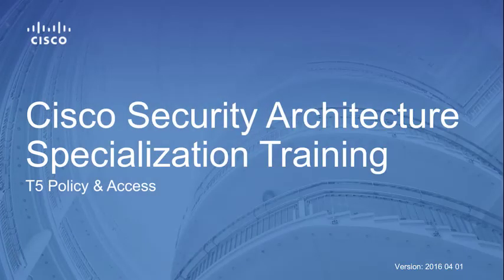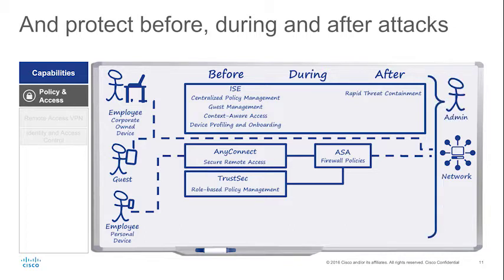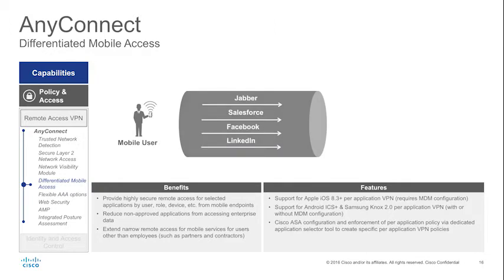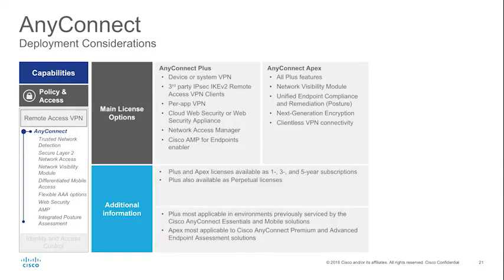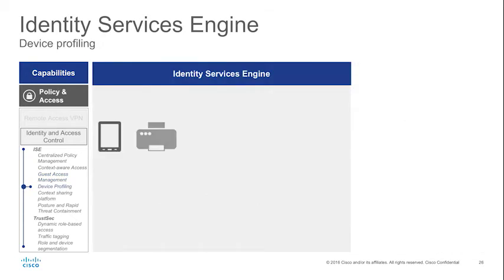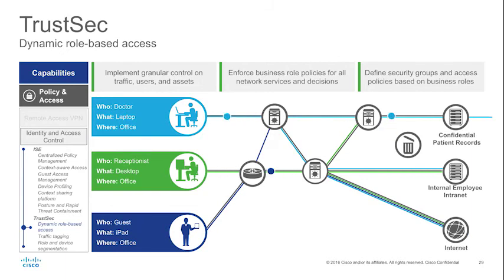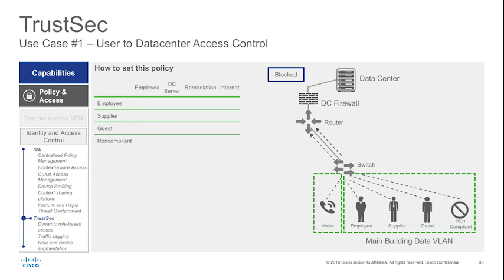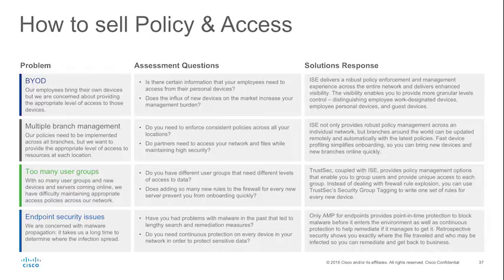ASAS SE Mod 5 Policy Access